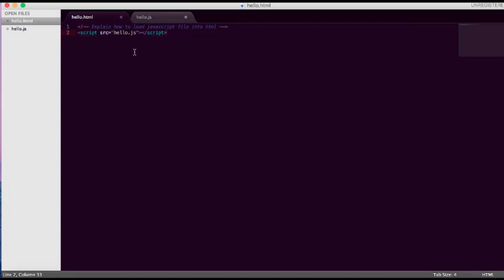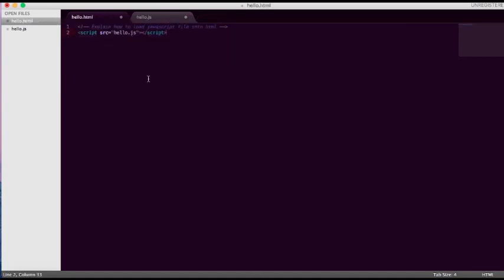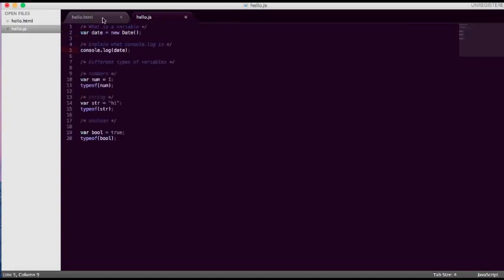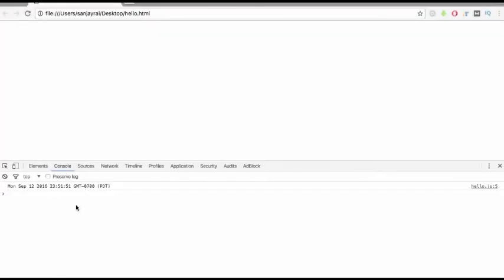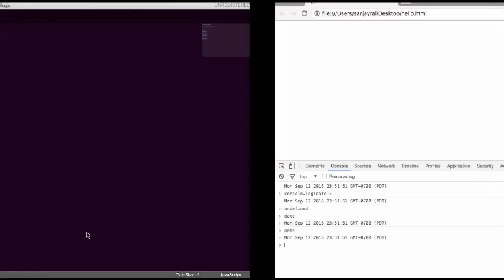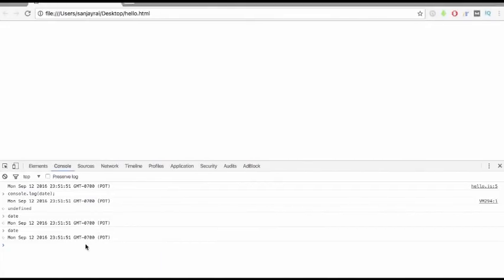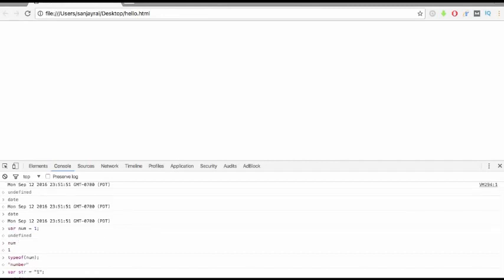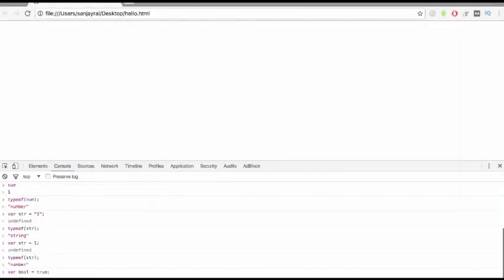Javascript Tutorial with Examples For Beginners (pt 1) - Variables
This is part one of a series of javascript programming tutorials for beginners about variables.

 JavaScript Variables

 JavaScript variables are containers for storing data values.

 In this example, x, y, and z, are variables:

 var y = 6;
 var z = x + y;

 From the example above, you can expect:

 x stores the value 5
 y stores the value 6
 z stores the value 11

 JavaScript Identifiers
 All JavaScript variables must be identified with unique names.

 These unique names are called identifiers.

 Identifiers can be short names (like x and y) or more descriptive names (age, sum, totalVolume).

The general rules for constructing names for variables (unique identifiers) are:

Names can contain letters, digits, underscores, and dollar signs.
Names must begin with a letter
Names can also begin with $ and _ (but we will not use it in this tutorial)
Names are case sensitive (y and Y are different variables)
Reserved words (like JavaScript keywords) cannot be used as names
JavaScript identifiers are case-sensitive.

The Assignment Operator
In JavaScript, the equal sign (=) is an "assignment" operator, not an "equal to" operator.

This is different from algebra. The following does not make sense in algebra:

In JavaScript, however, it makes perfect sense: it assigns the value of x + 5 to x.

(It calculates the value of x + 5 and puts the result into x. The value of x is incremented by 5.)

The "equal to" operator is written like == in JavaScript.

JavaScript variables can hold numbers like 100 and text values like "John Doe".

In programming, text values are called text strings.

JavaScript can handle many types of data, but for now, just think of numbers and strings.

Strings are written inside double or single quotes. Numbers are written without quotes.

If you put a number in quotes, it will be treated as a text string.

Example
var pi = 3.14;
var person = "John Doe";
var answer = 'Yes I am!';

Declaring (Creating) JavaScript Variables
Creating a variable in JavaScript is called "declaring" a variable.

You declare a JavaScript variable with the var keyword:

var carName;
After the declaration, the variable has no value. (Technically it has the value of undefined)

To assign a value to the variable, use the equal sign:

carName = "Volvo";
You can also assign a value to the variable when you declare it:

var carName = "Volvo";
In the example below, we create a variable called carName and assign the value "Volvo" to it.